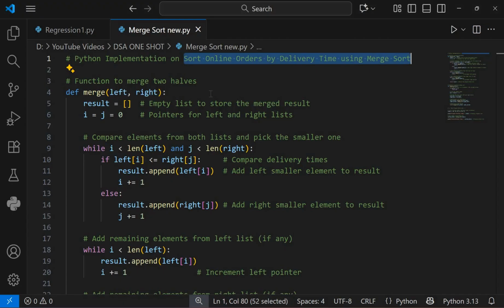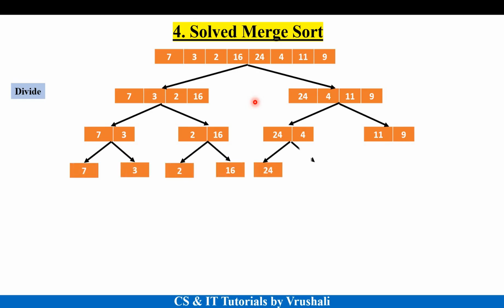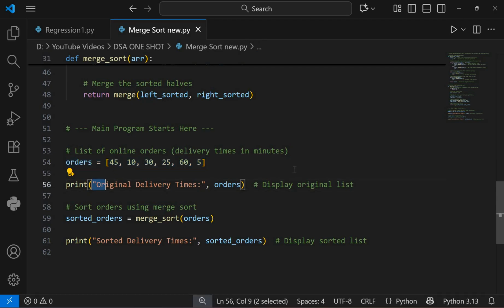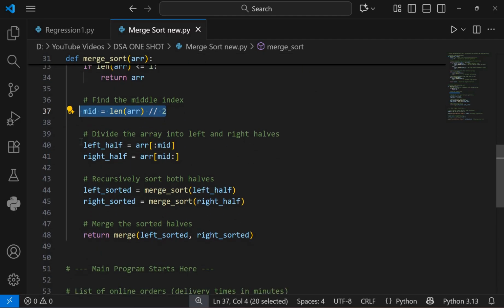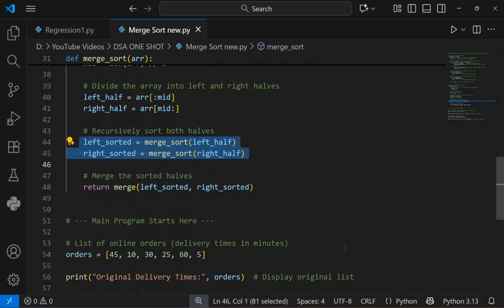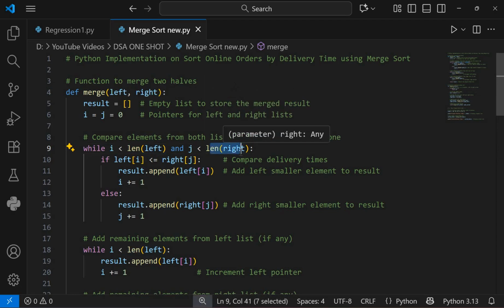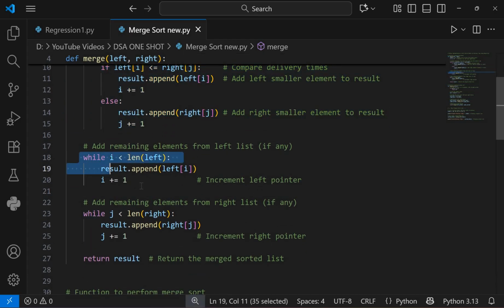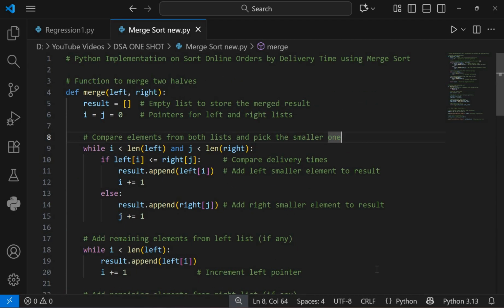🎯 Merge Sort in Python | Easy Code + Step-by-Step Practical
AIM: Sort Online Orders by Delivery Time using Merge Sort. Problem Statement: You are given a list of online orders, each with an estimated delivery time in minutes. Write a program to sort these orders using the Merge Sort algorithm so the delivery system can prioritize quicker deliveries first.

Keep Watching..!
Keep Learning..!